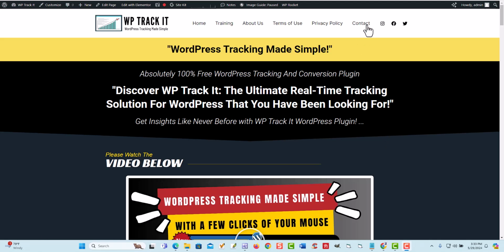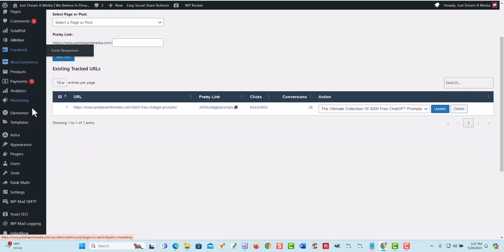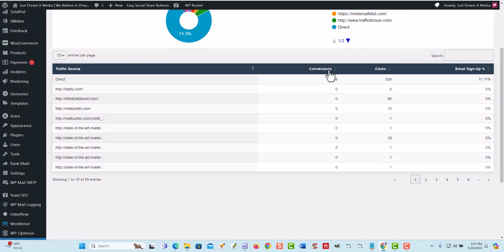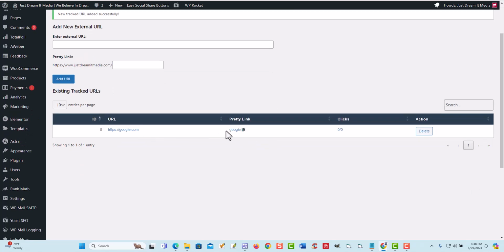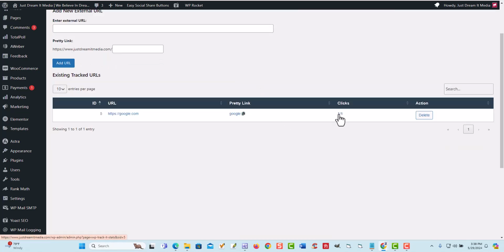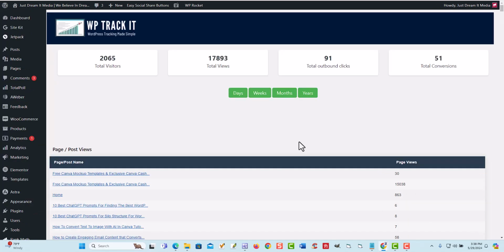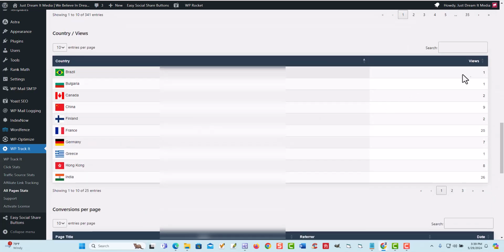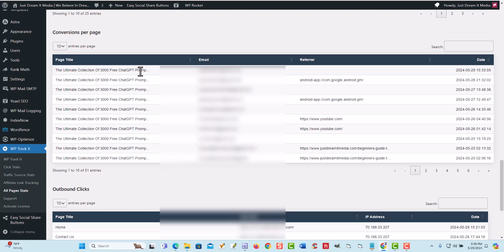How To Track Website Traffic To Your WordPress Site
Welcome to our comprehensive tutorial on how to track website traffic to your WordPress site using WP Track It. In this video, we'll guide you through the features and benefits of our free WP Track It WordPress Plugin, designed to help you monitor and optimize your website traffic effortlessly.

Chapters:
0:00 - Introduction
1:00 - Overview of WP Track It
3:00 - Features of WP Track It
5:00 - Setting Up WP Track It
7:00 - Using WP Track It for Tracking
9:00 - Conclusion

How to Track Website Traffic with WP Track It
In this video tutorial, we show you how to effectively track website traffic to your WordPress site using WP Track It. Follow these steps to get started:

Introduction to WP Track It: Learn about the features and benefits of the WP Track It WordPress plugin.

Creating a New Page: Navigate through the setup process and understand how to configure the plugin on your WordPress site.

Features You Will Be Getting With WP Track It WordPress Plugin:

- 24/7 Support With The WP Track It WordPress Plugin

Using the Dashboard: Get insights into your website's performance with detailed graphs and statistics. View all your traffic data in one place and make informed decisions.

Customization: Tailor the tracking settings to match your specific needs and preferences.

FAQs: How To Track Website Traffic To Your WordPress Site

Q: What is WP Track It?

Q: How do I install WP Track It on my WordPress site?

A: Download the WP Track It plugin upload it to your WordPress site, and activate it. Follow the setup instructions provided in our video tutorial.

Q: Can I use WP Track It on multiple websites?

A: Yes, WP Track It can be added to an unlimited number of WordPress websites. You will receive free updates and 24/7 support.

Q: What kind of tracking does WP Track It offer?

Conclusion

We hope this guide helps you monitor and optimize your site’s performance. Don't forget to check out our free training at WP Learning 101 and our powerful WordPress plugins to enhance your website experience. Happy tracking! 📊✨